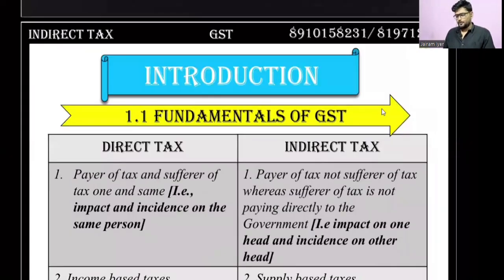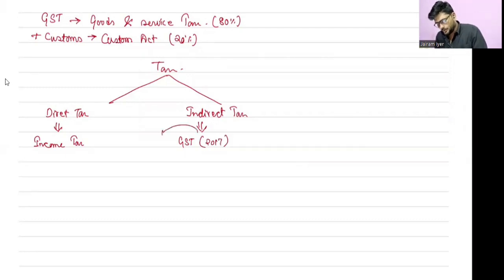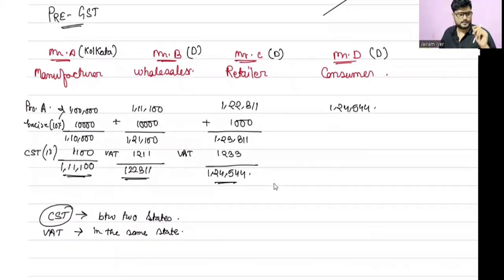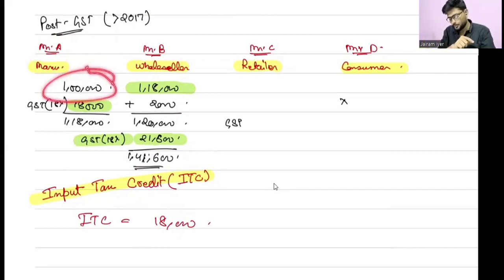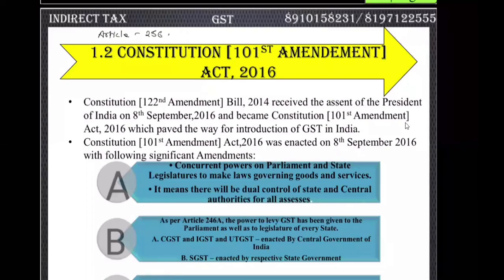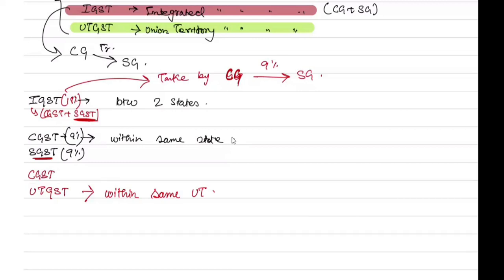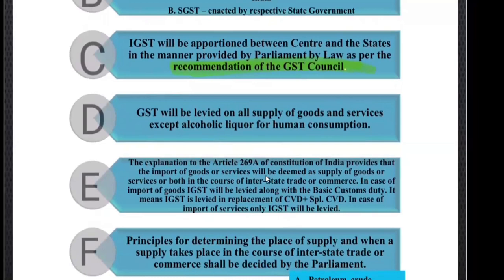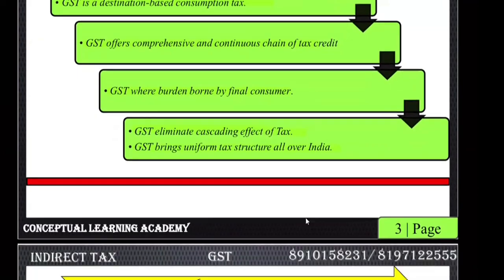IDT SESSION (Introduction-1) For CMA Inter June 2023 Exam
For more details you can ping me on 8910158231